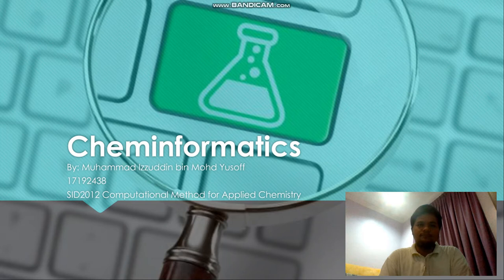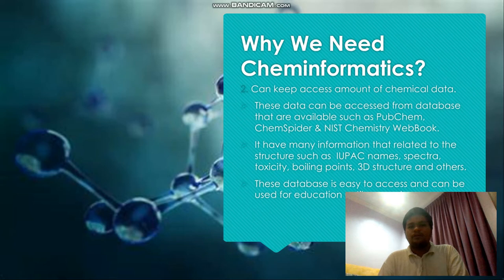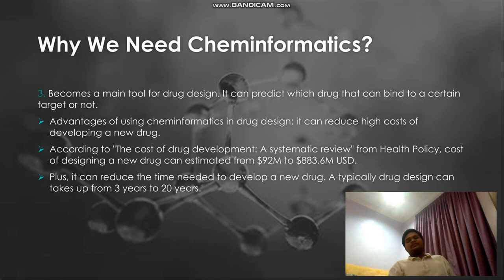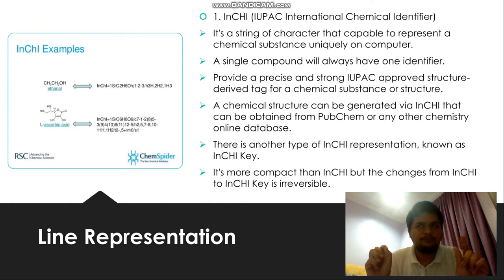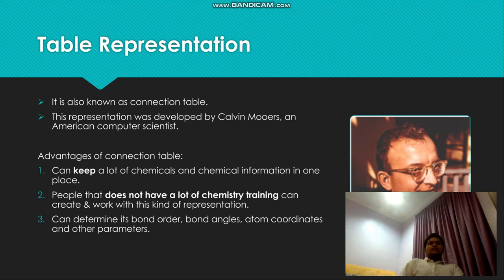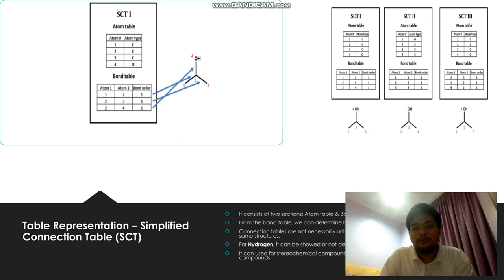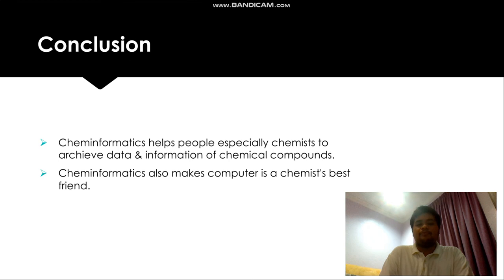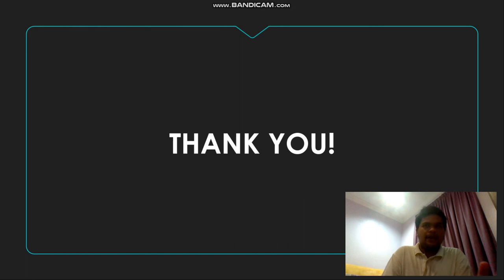ChemInformatics Presentation SID2012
This is my presentation about cheminformatics for Computational Method for Applied Chemistry subject.
For those who watch, please comment about the video.
Thank You,folks!